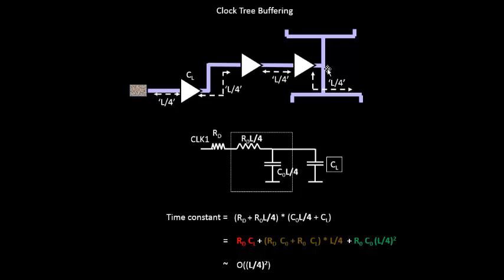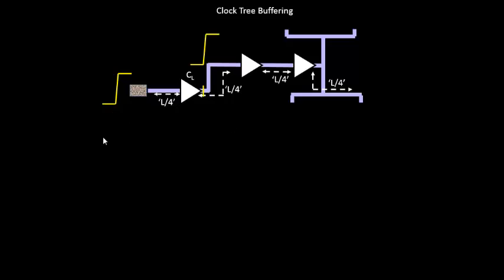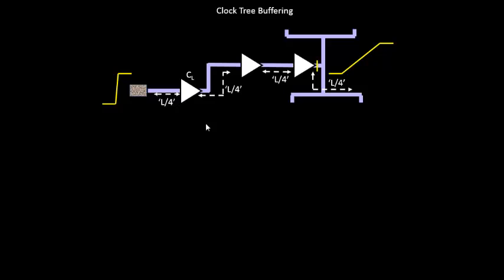What are the Buffering Solution for Clock Tree Synthesis ?? Learn @ Udemy- VLSI Academy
This video helps us to understand, analytically, what is the impact of long wires in Clock Path and how to solve it using buffers, and exactly how many buffers could be needed to solve the wiring problem.
Announcing Special Discount only for Youtube Subscribers for Clock Tree Synthesis Course  !!!